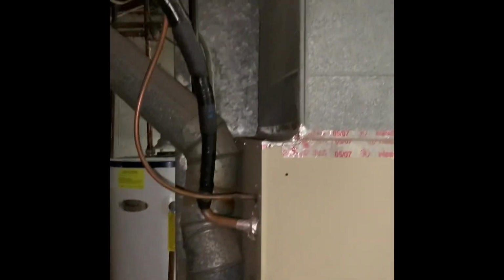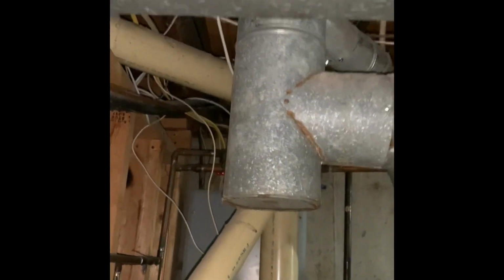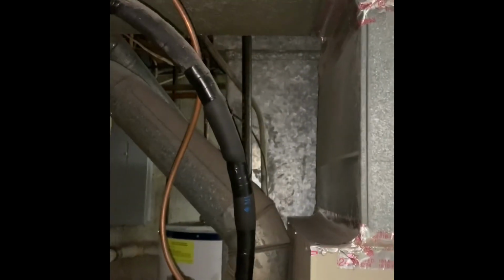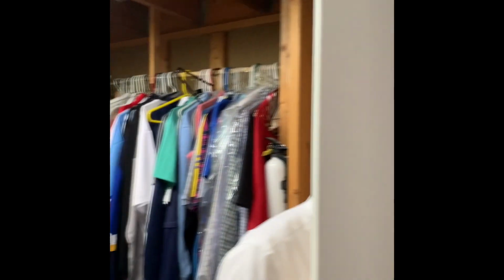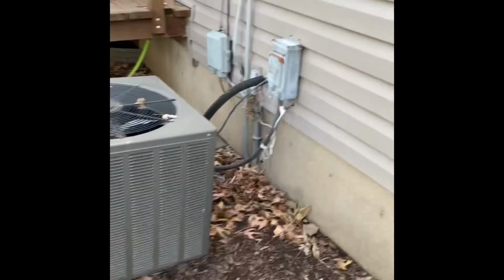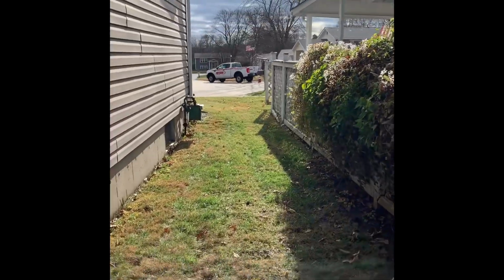NS Cullinane 12.16.22